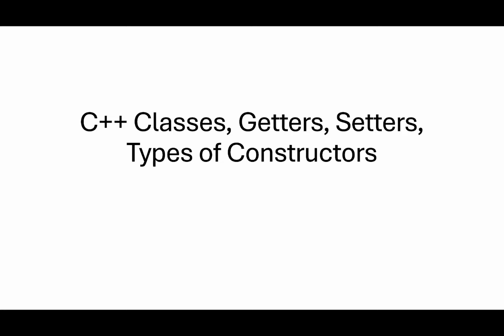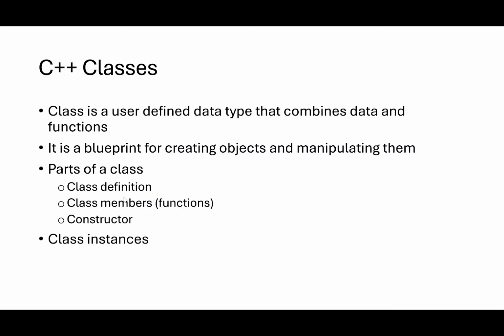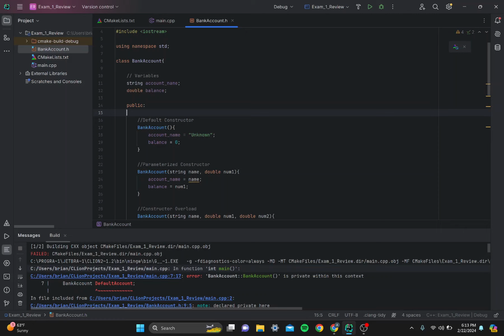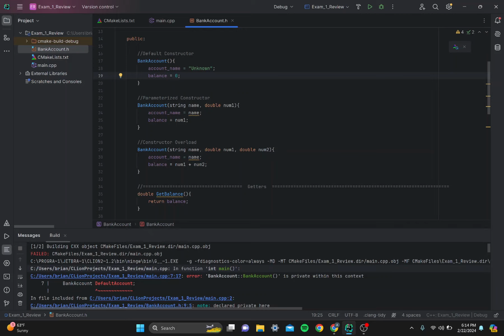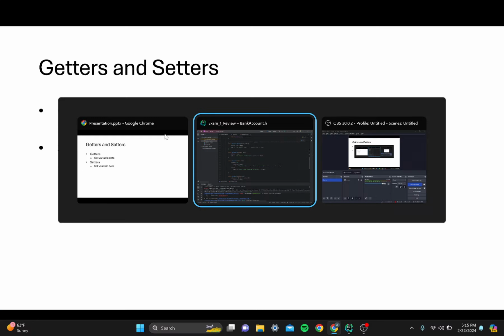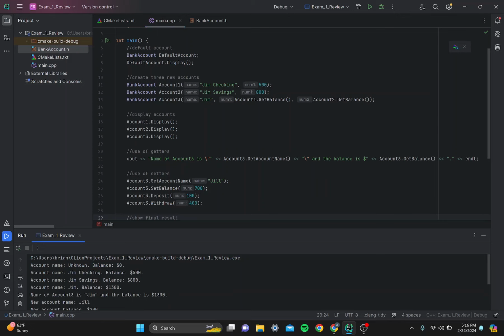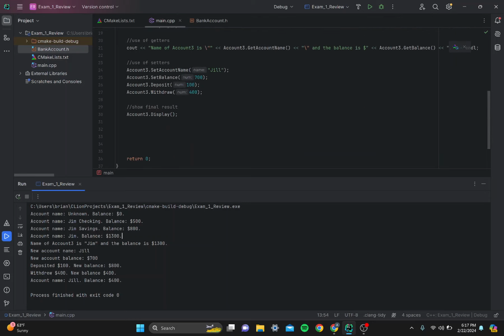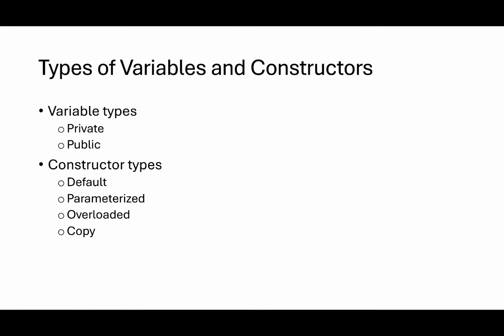Exam 1 Review C++ Classes, Getters, Setters, Types of Constructors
I might be the goat of reviews lowkey. Shout out the person grading this. I even have a thumbnail I'm legit a pro.